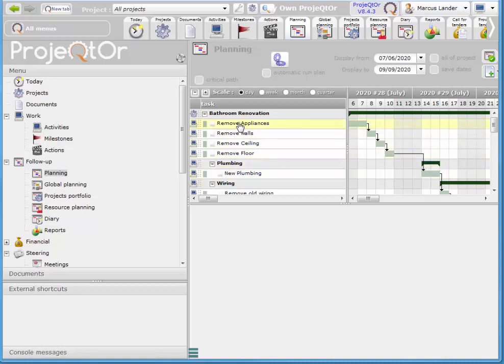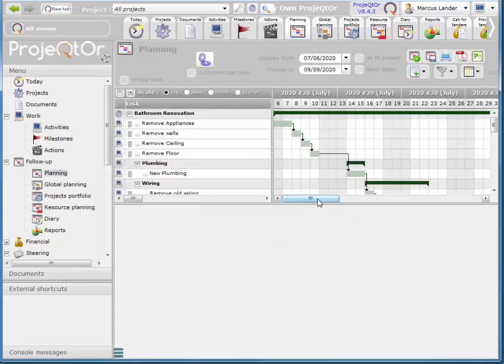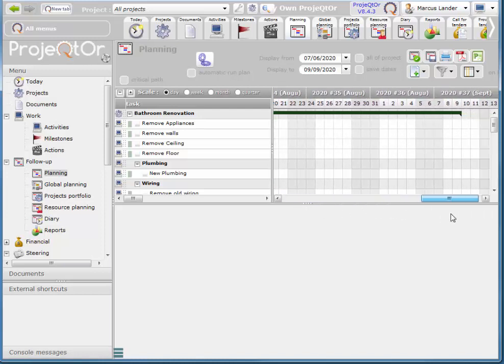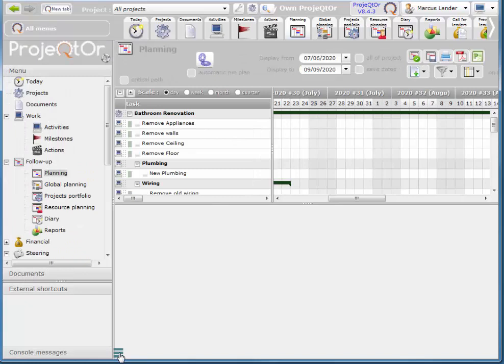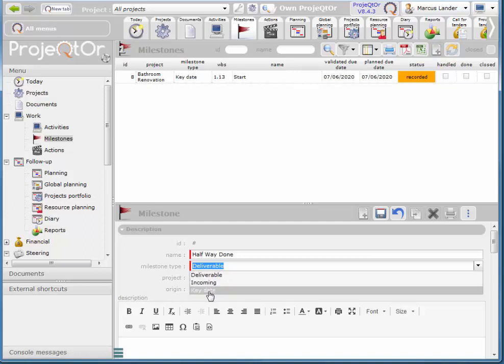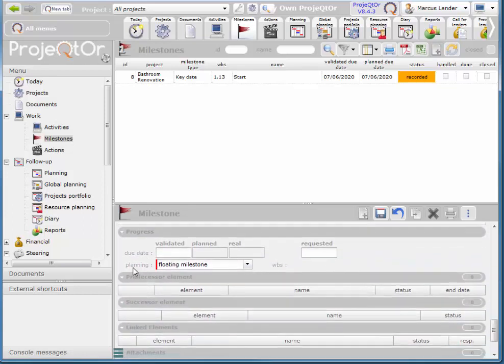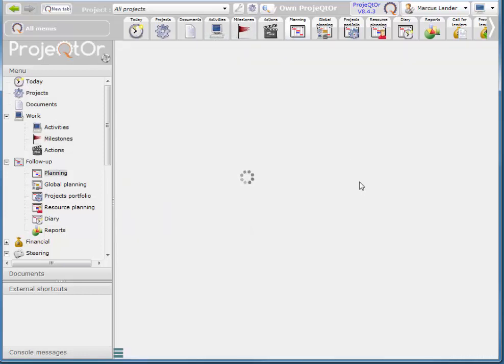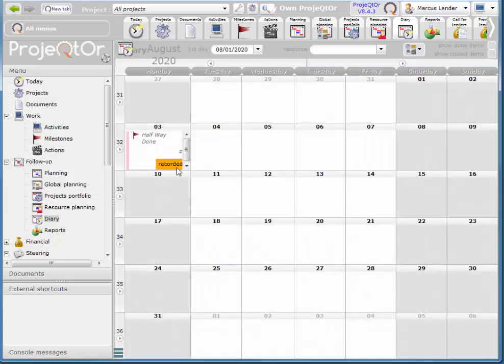ProjeQtOr milestones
adding milestones to a project